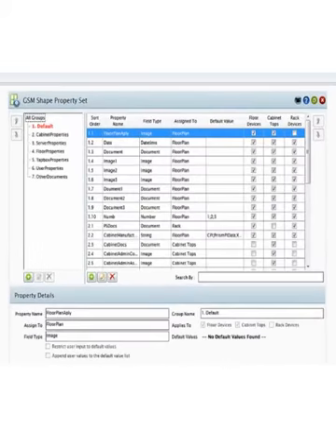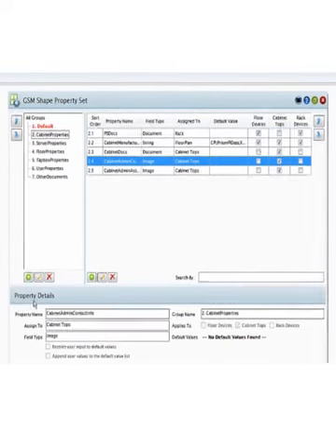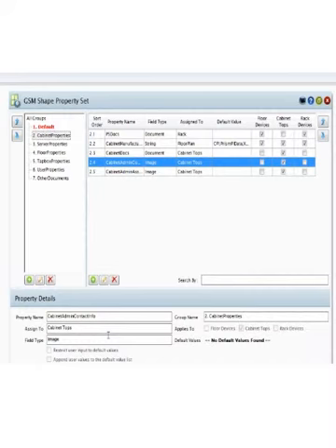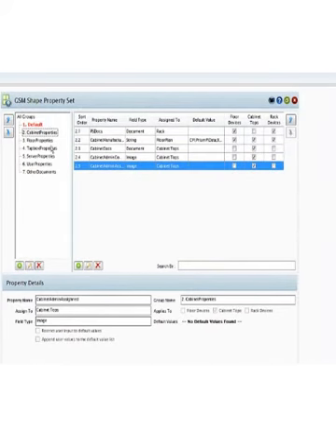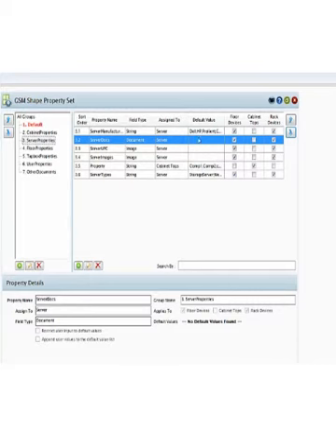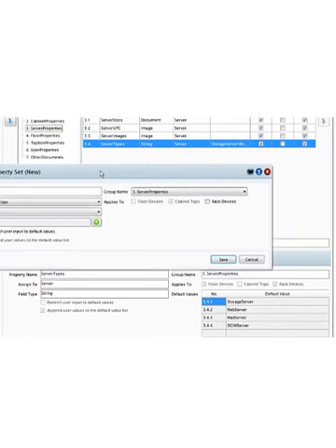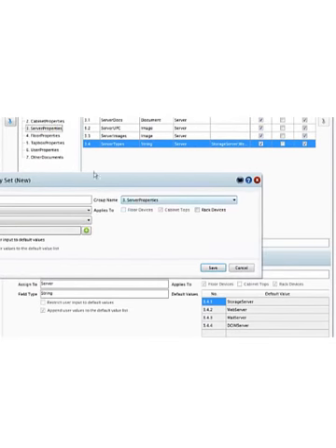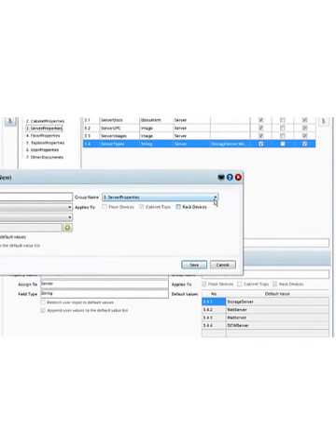Asset Management 1